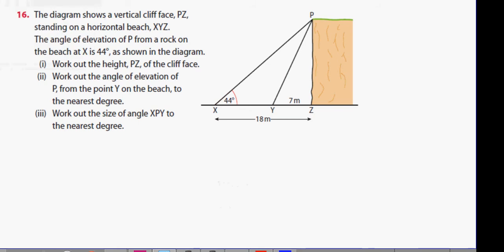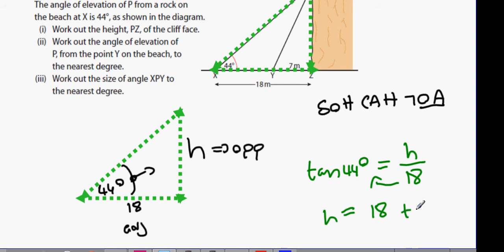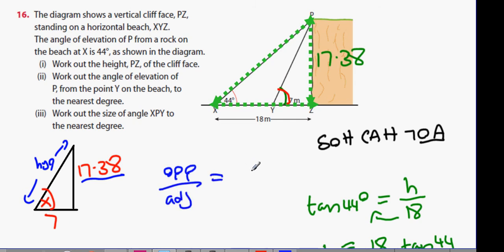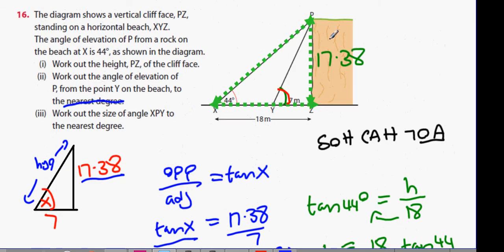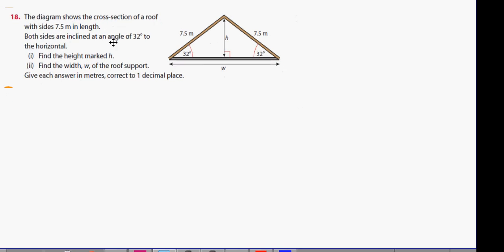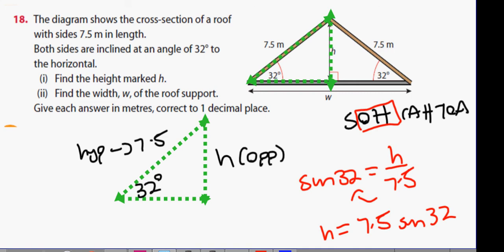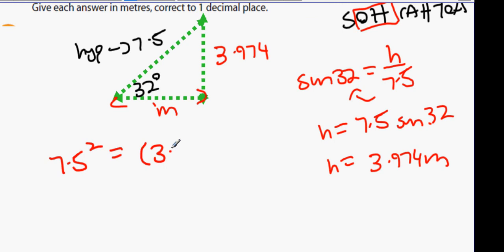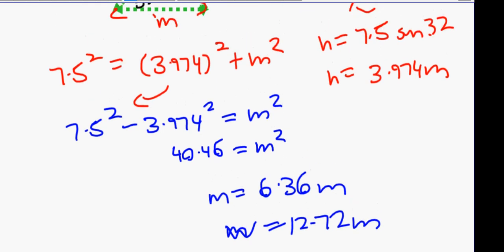3rd exercise 2 5 q16q18